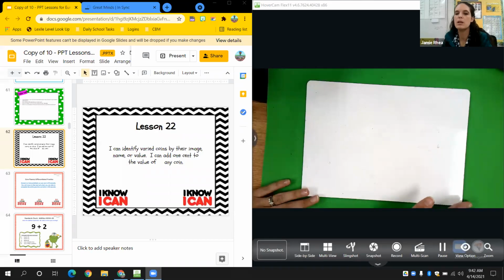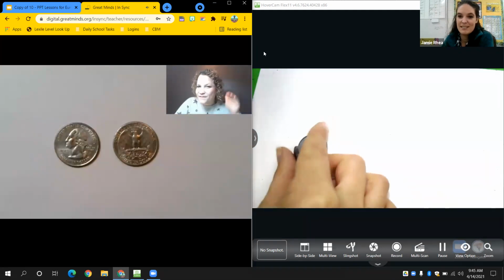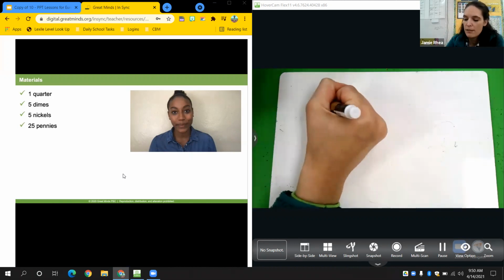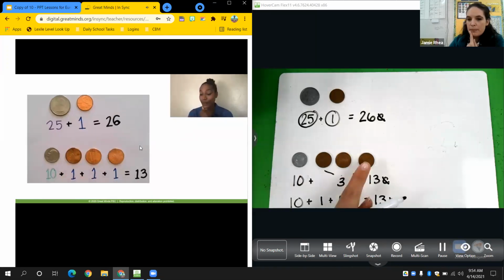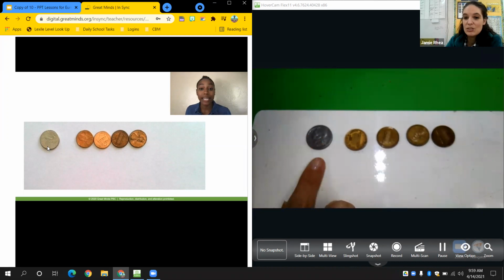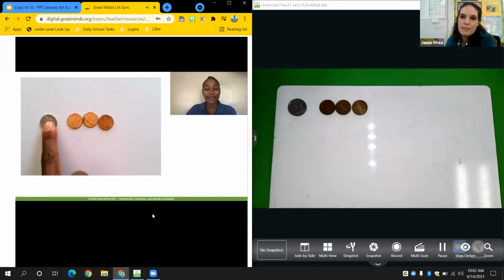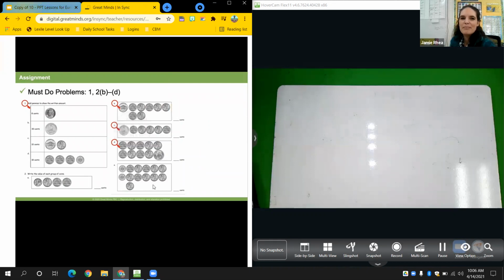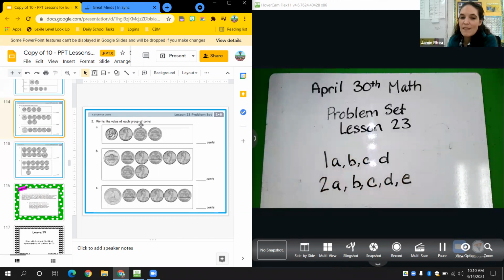Grade 1 Module 6 Lesson 22 & 23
Eureka Math 1st grade Mod. 6 Lessons 22 & 23